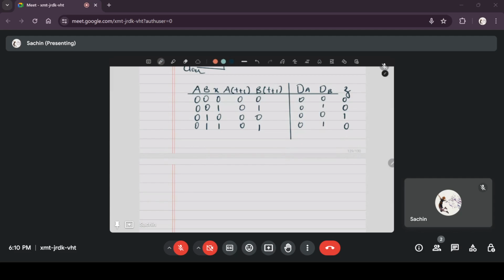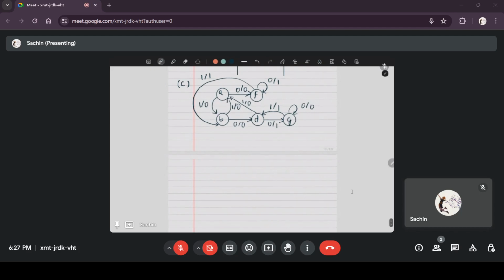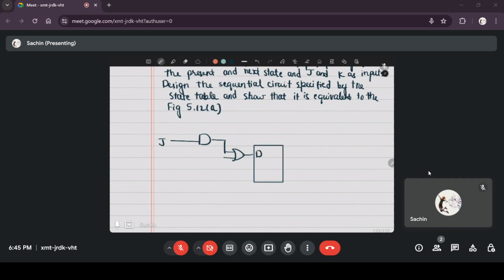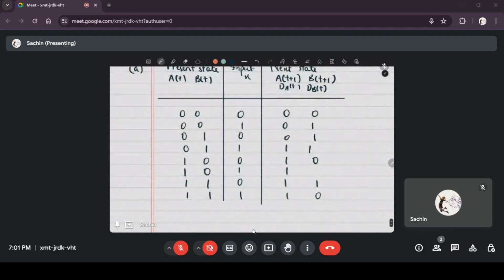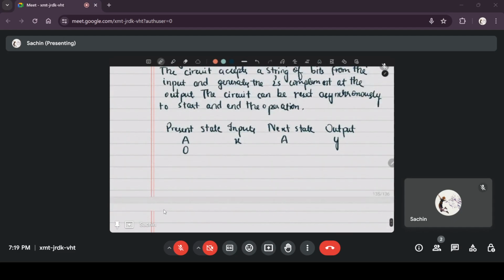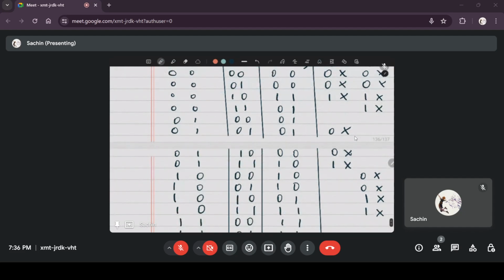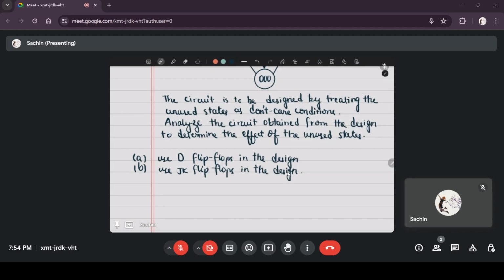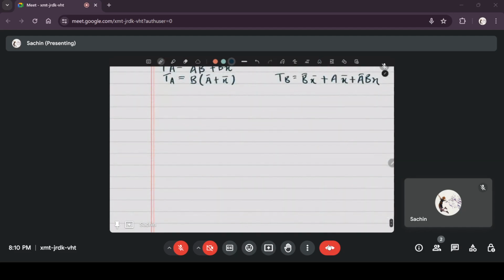Session 10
PMRF-ISSS102/2023